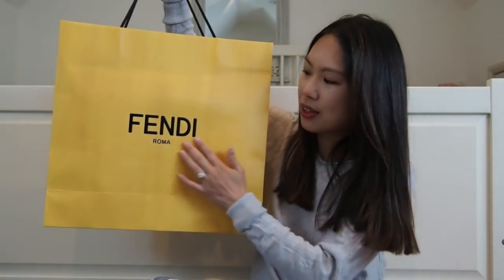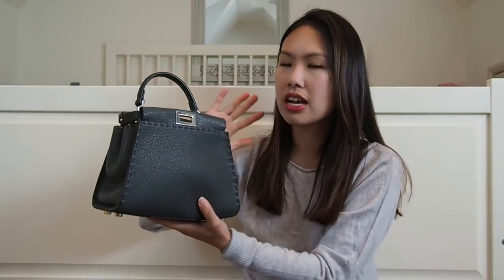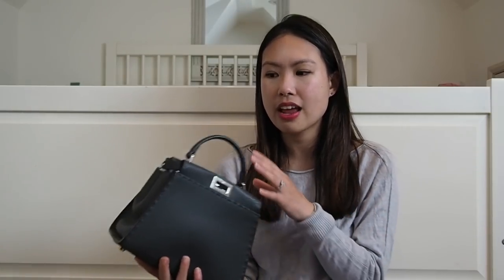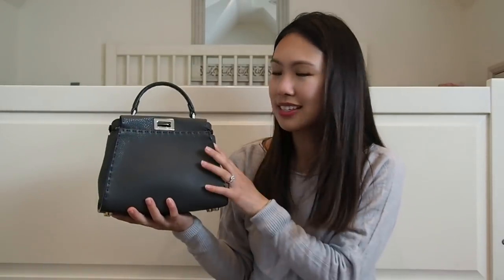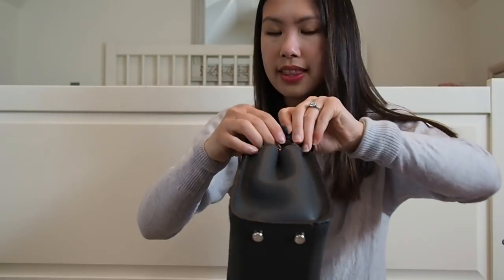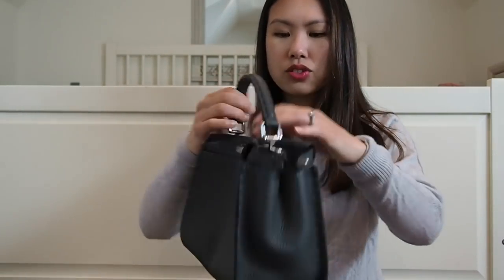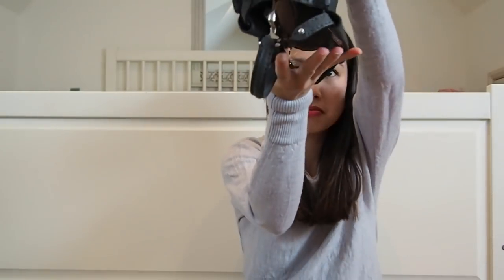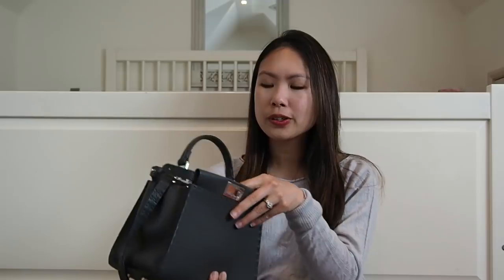Fendi Unboxing | Wishlist 2019 item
This is a long time coming item from my wishlist 2019. It was on my wishlist from previous years and I am so glad to have gotten it finally. It is as good if not better than I had anticipated. It fits so much and is so carefree!

bag information:
Product Code:8BN244Q0JF0N9A
Depth:11
Length:23
Height:18
Composition:100% calf leather + tag: silver 9 gr.

Handbag in asphalt gray Roman leather, with hand-stitching and hand-painted edges. Composed of two compartments divided by a partition, single handle and adjustable and detachable shoulder strap. Palladium twist lock and metalware, engraved Fendi logo. Contrasting milk white interior with two pockets and silver Selleria plaque.
Handmade in Italy

Other items mentioned or shown:
What I am wearing: gray wool sweater (jcrew, old)